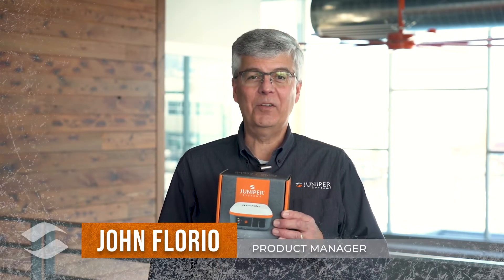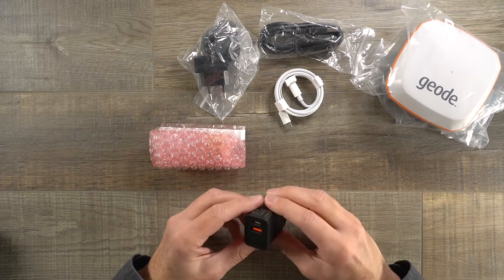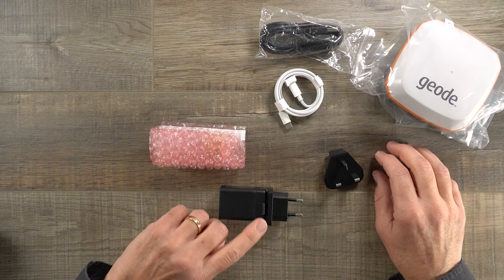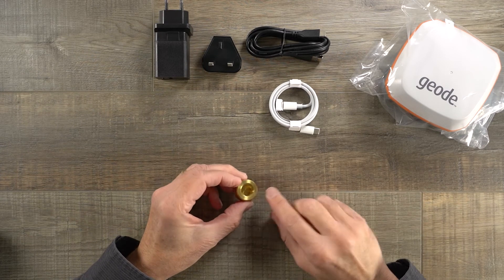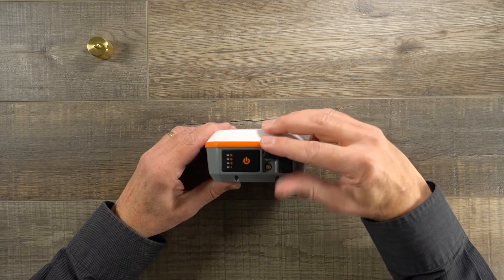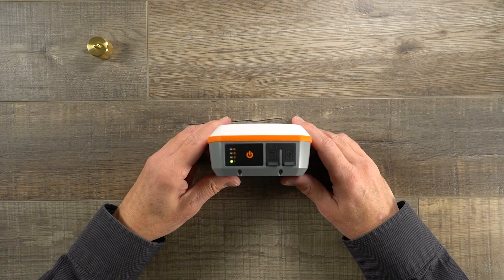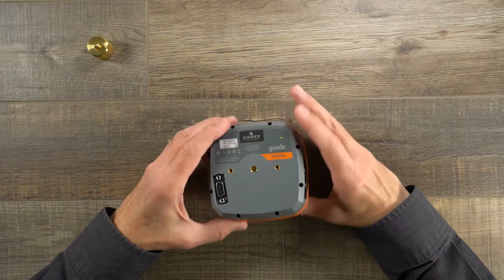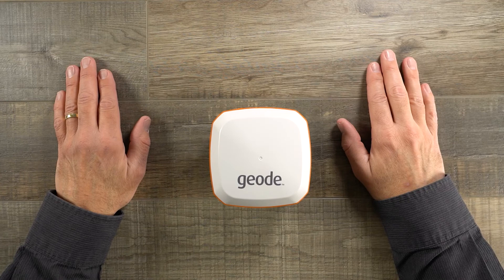Geode GNS3: Unboxing and Overview | Field Ready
Juniper Systems is excited to introduce the next generation Geode™ GNS3 GNSS Receiver. In this episode of Field Ready we unbox the Geode and show what you can expect when you purchase the Geode GNS3. The Geode GNS3 is a truly scalable receiver. The Geode GNS3 allows users to easily collect real-time GNSS data with sub-meter, sub-foot, and decimeter accuracy options – without the huge price tag or complexity of other precision receivers. This scalable platform allows users to purchase the level of accuracy they need now while having the option to increase accuracy in the future.